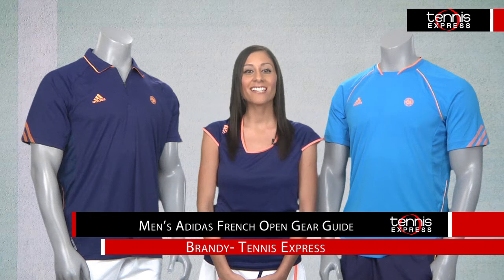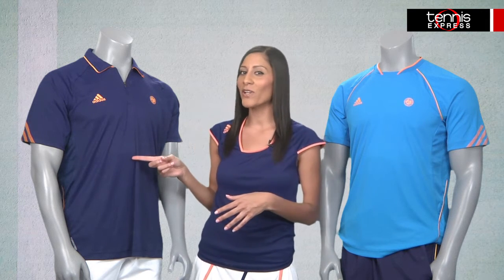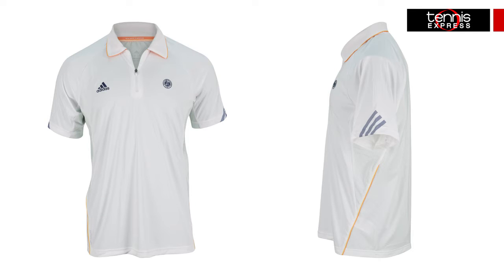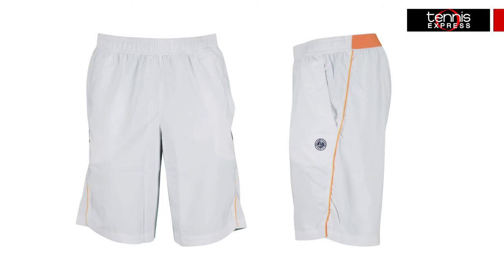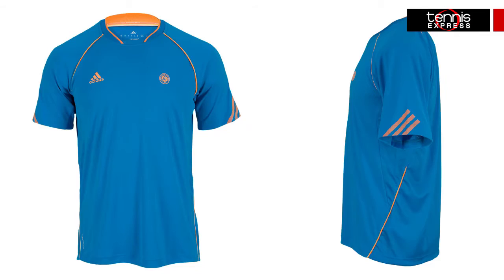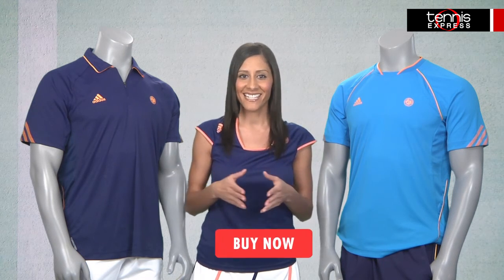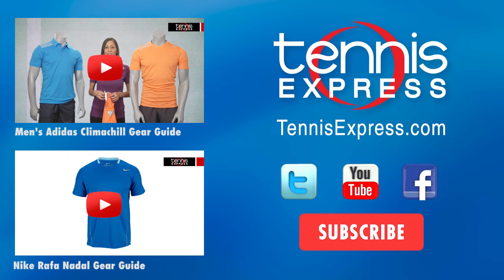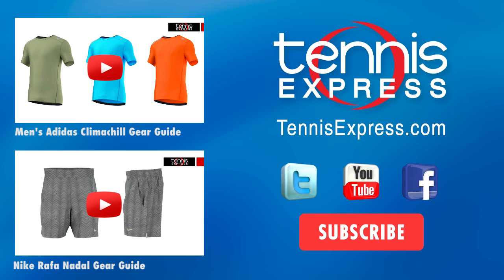adidas Men's 2014 French Open Gear Guide - Tennis Express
adidas has introduced new Roland Garros apparel for the 2014 French Open. Join Brandy for a look at what the pro players will be sporting on the clay courts in Paris.